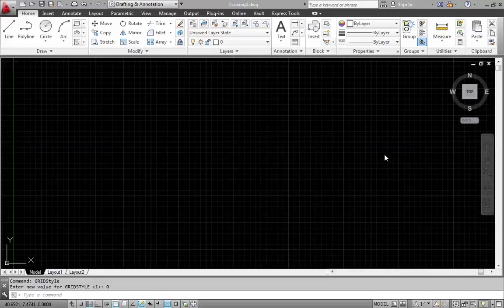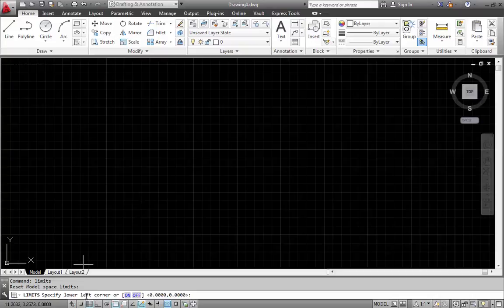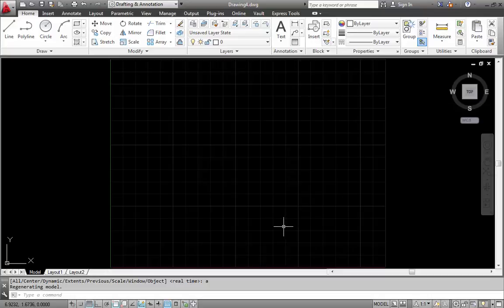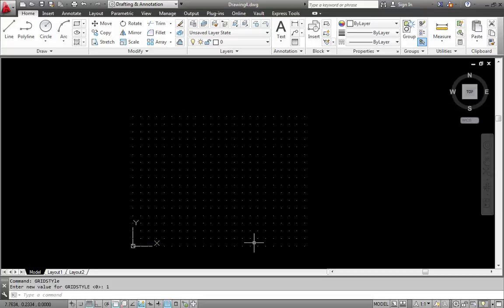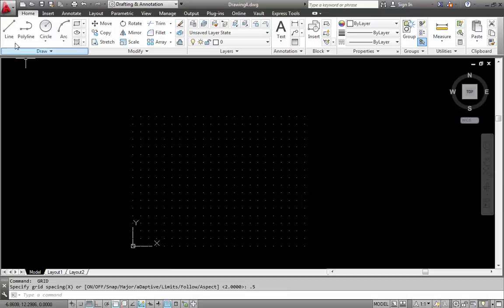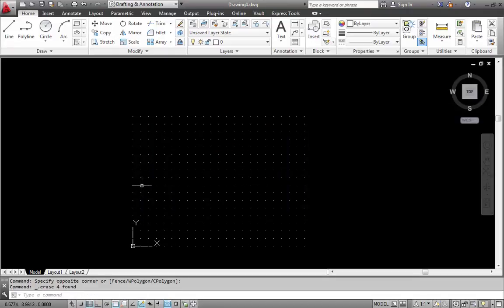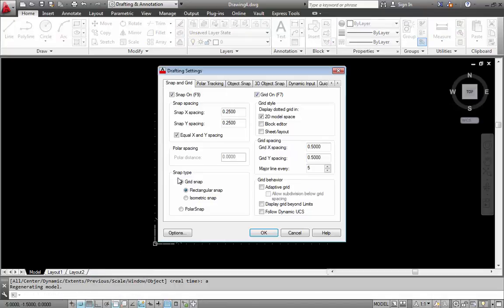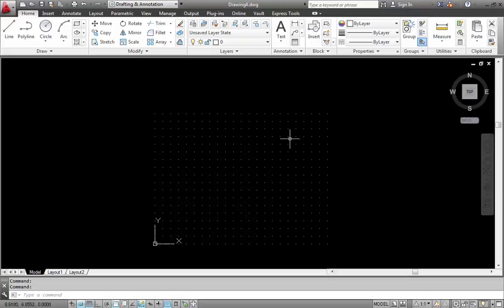Student Video #2 Basic Command Line Entry and Page setup for Activity 2